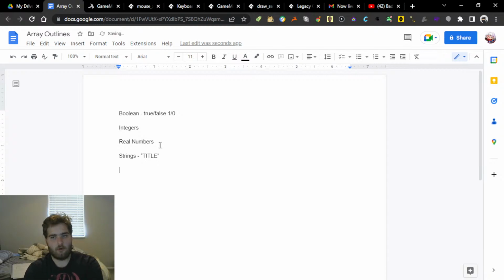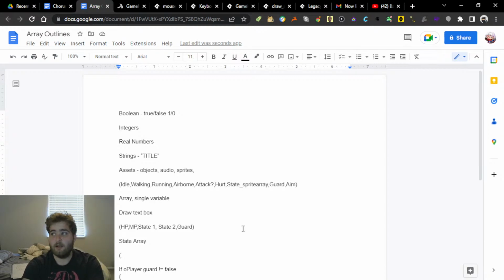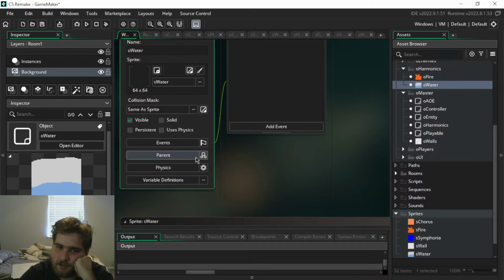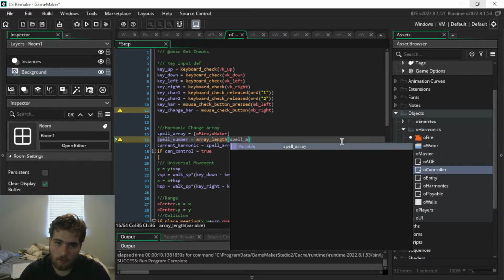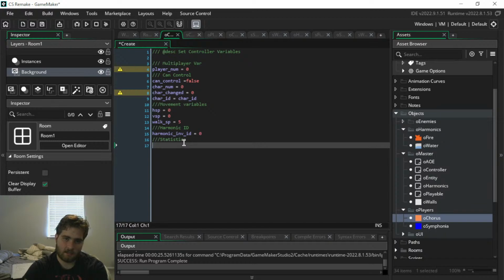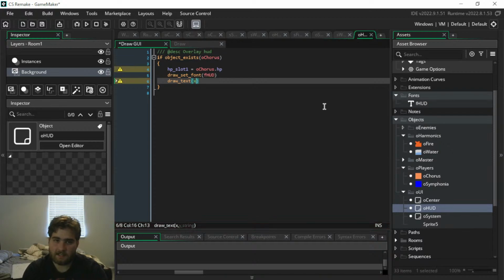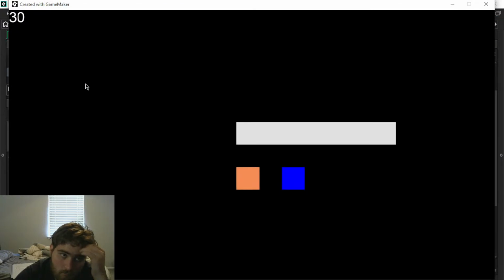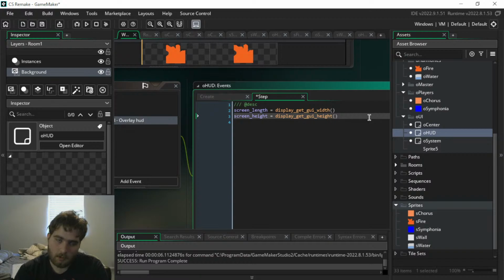Development Stream Episode 2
Let's look at the fun world of math in games with arrays. ... and maybe work on UI as well.